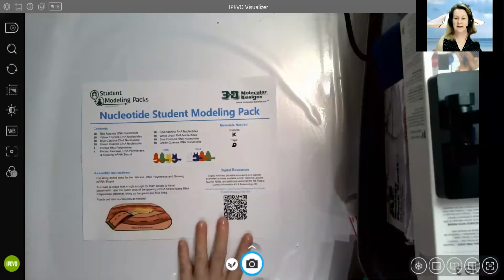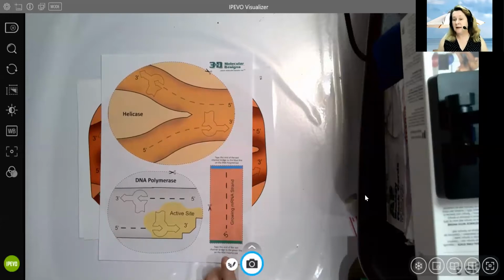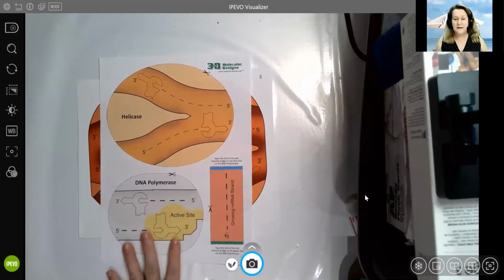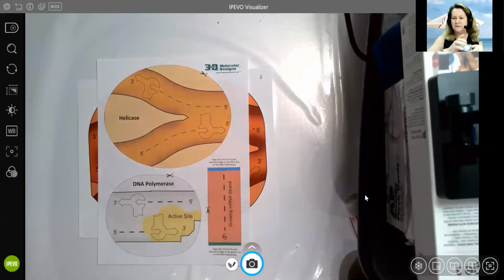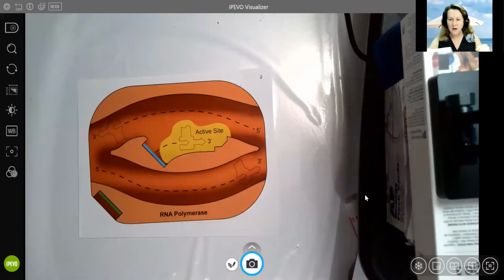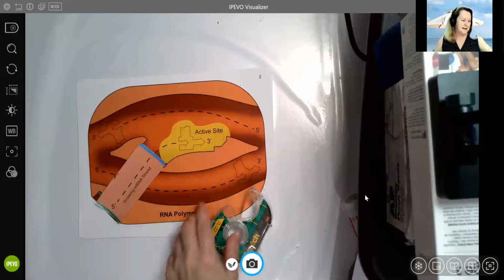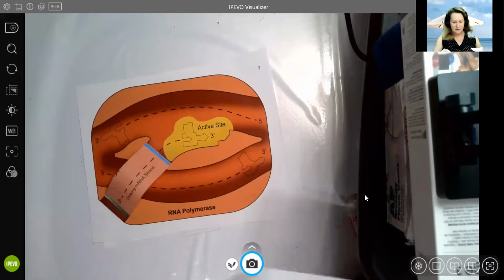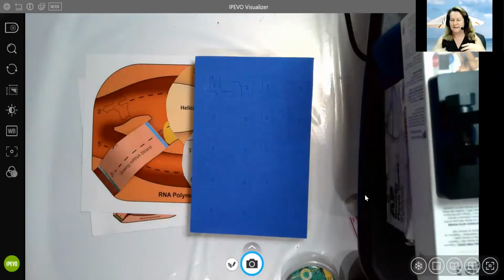How to Assemble Nucleotide modeling pack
Watch this video and use it to help you assemble your nucleotide modeling kit before class on Wednesday 1/20